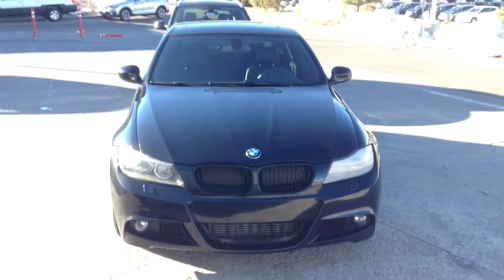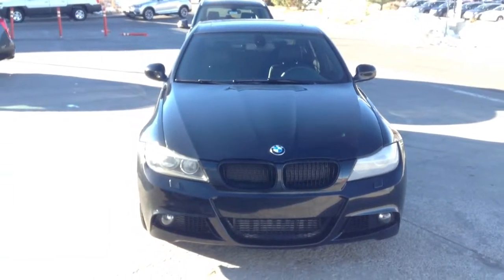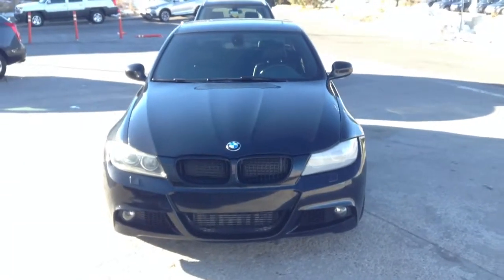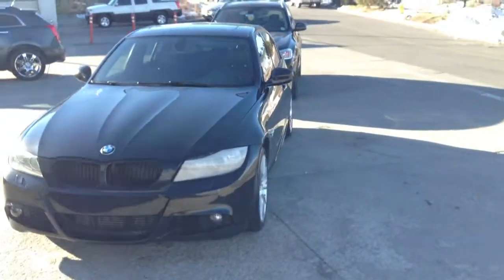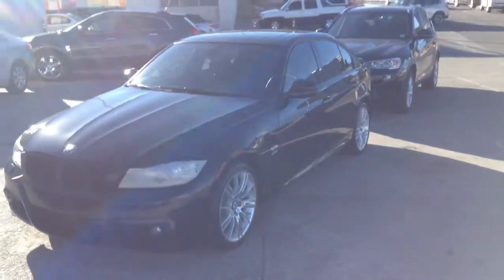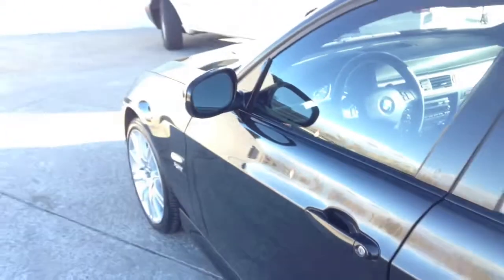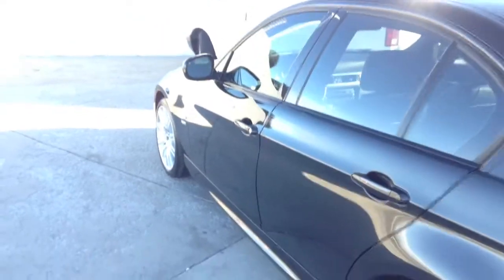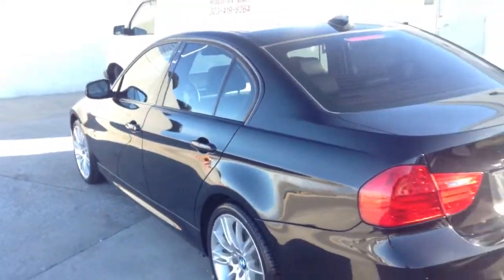335 for Josh